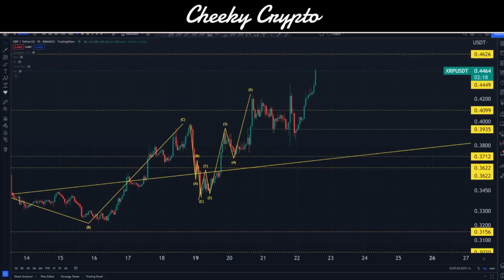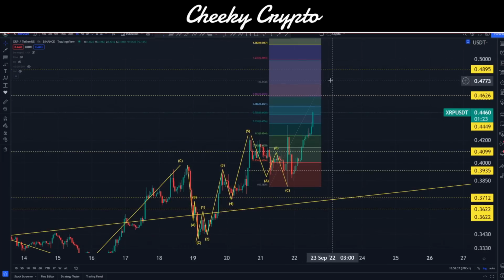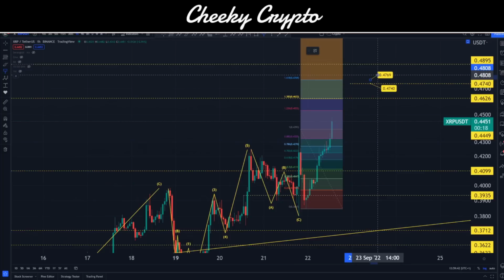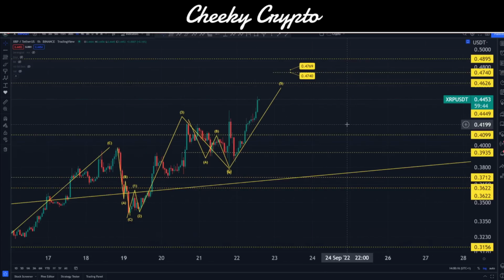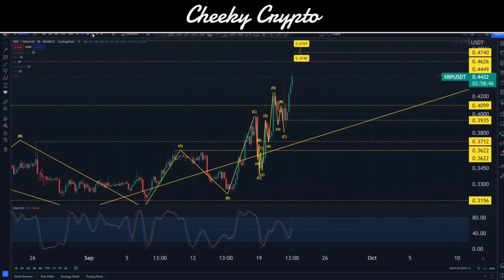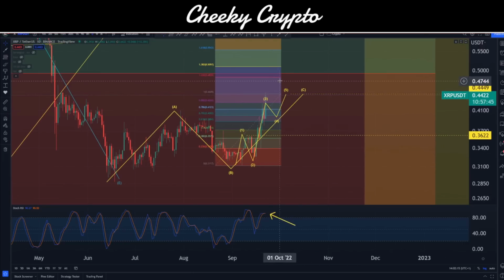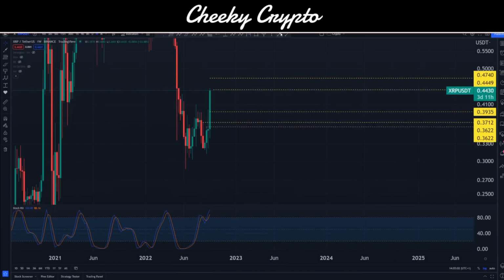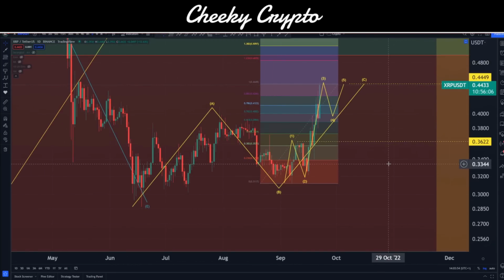XRP Video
📚 Learn Trading & Crypto:

Educational resource only – no guarantees of financial outcome.

Timestamps